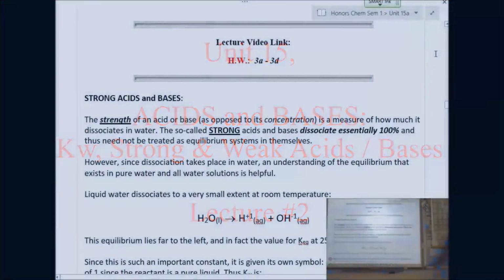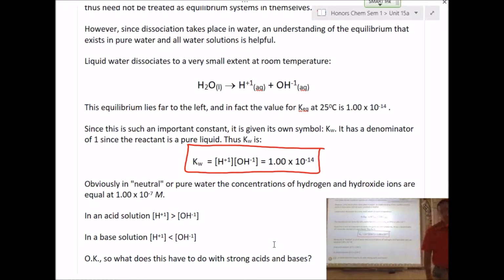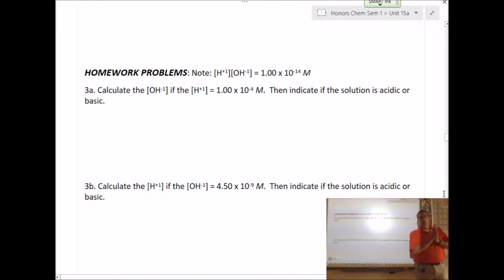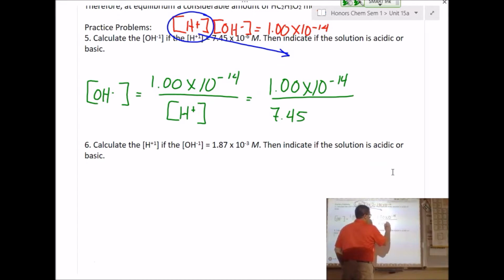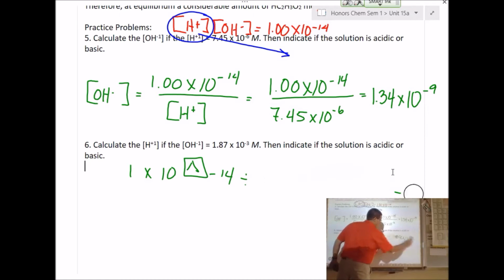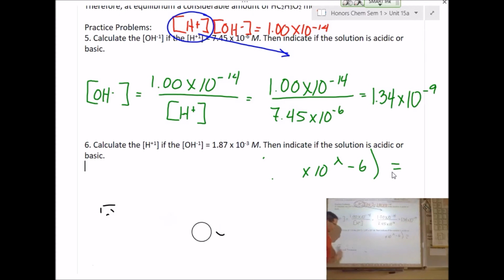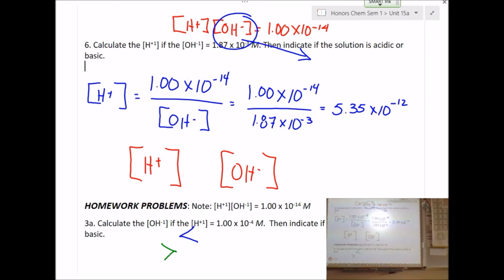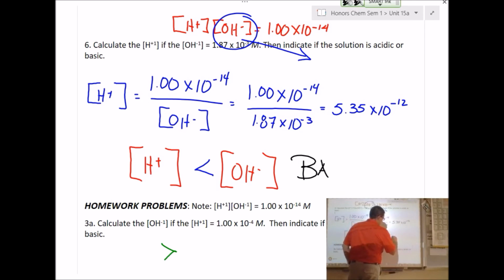Unit 15, Lecture #2, Kw, Strong & Weak Acids and Bases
This video discusses calculations using Kw and determining if a solution is acidic or basic.